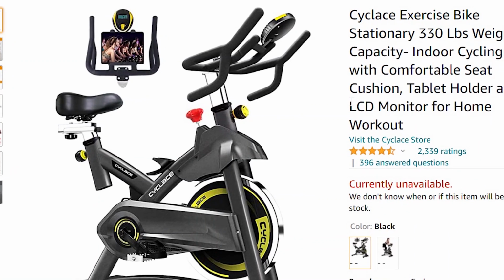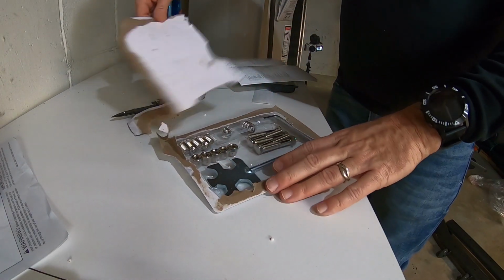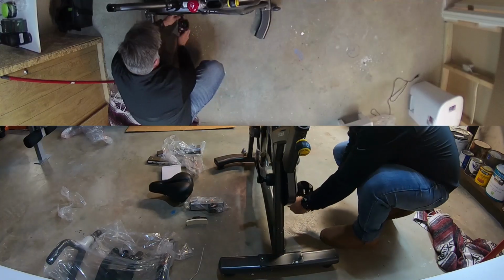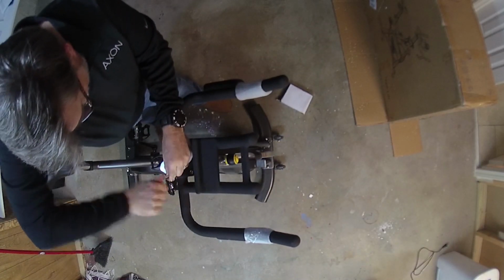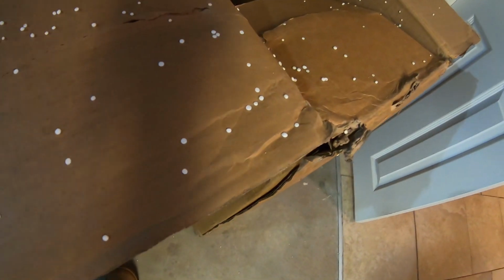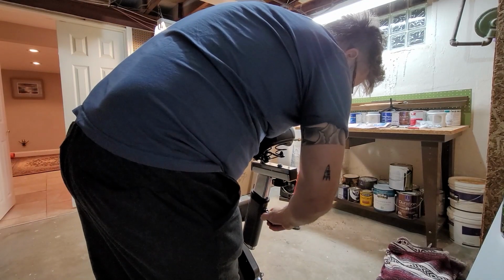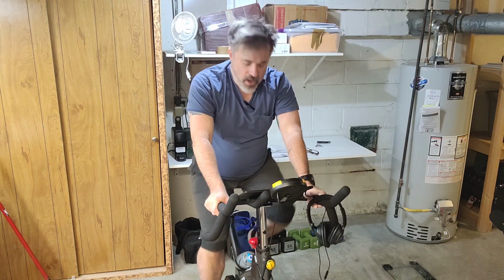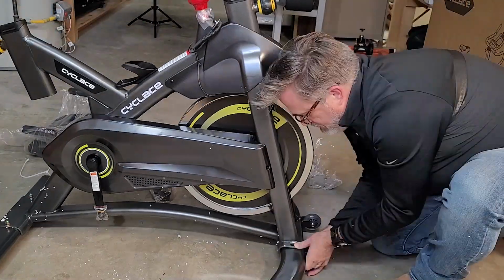CYCLACE Indoor Bike | Unboxing, Assembly, and First Review!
I unbox, assemble, and give my first impressions of the Cyclace Indoor Cycle.

0:00  Start
0:05  Long, Rambling Introduction (sorry)
1:20  The Bike
1:40  Unboxing
2:40  Assembly
5:00  Packaging Litter
5:20  Test Spin
5:30  Tablet Shelf
5:55  First Ride
7:10  First Impressions

Like many people in 2020, my fitness has slipped and since it's still not safe to hit the gym regularly, I thought I'd try out the cyclace indoor bike.

Life continues, despite the continuation of quarantine and self-isolation. As much as we want it to be over, things are still dangerous, and we need to continue to listen to science and experts. So let's stayhome staysafe stayhealthy and when we go out, remember to wear a mask and keep your distance.
I HAVE ANOTHER CHANNEL!

Artist:  Red City Hero
Song Title:  Training Time
License owner:  Brent Berkley
License number:  748141